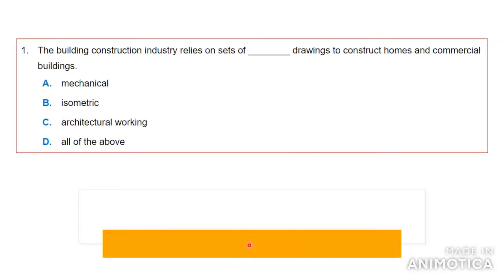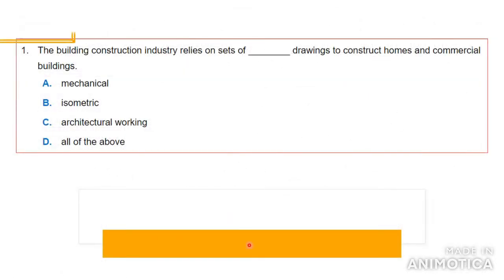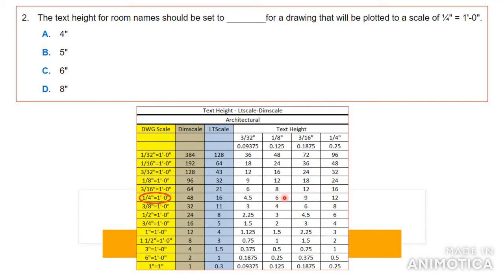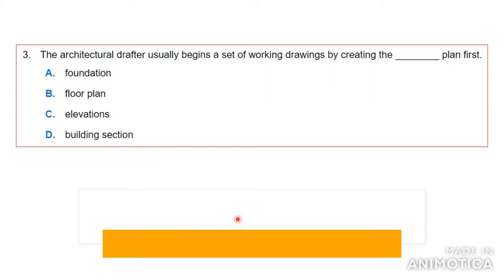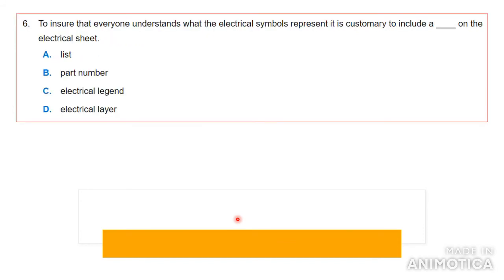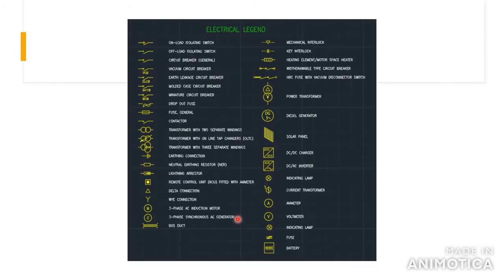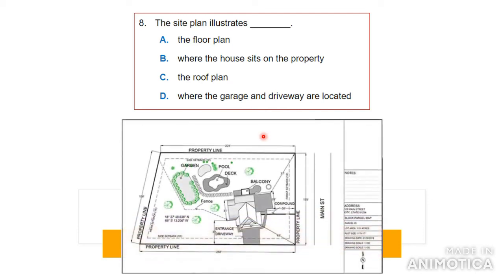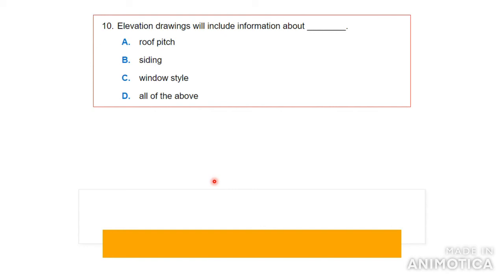Technical Drawing - Architectural Working Drawings - Multiple Choice 11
This video shows you what Architectural Working Drawings are. Enjoy!